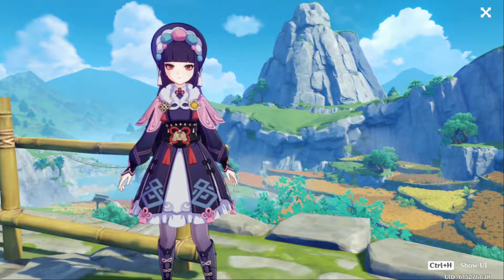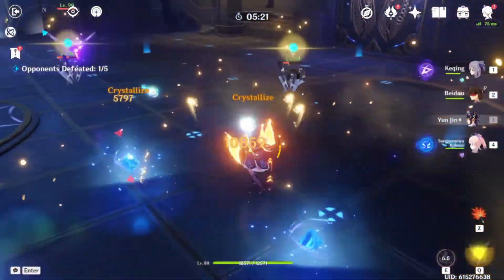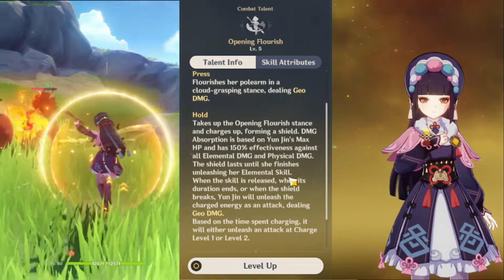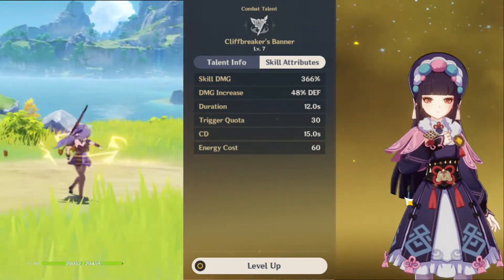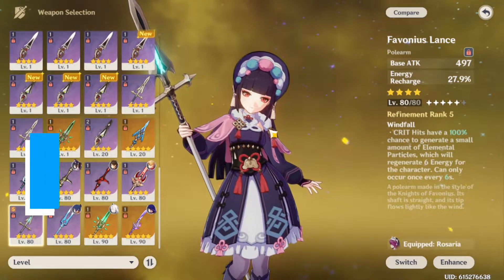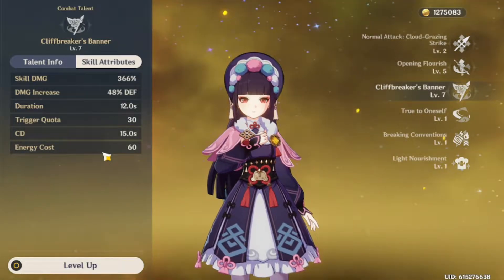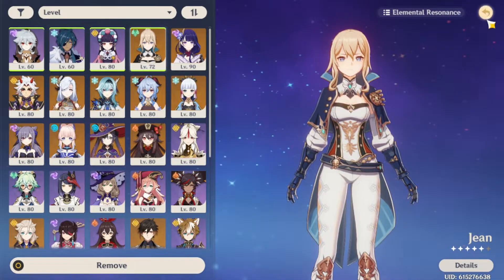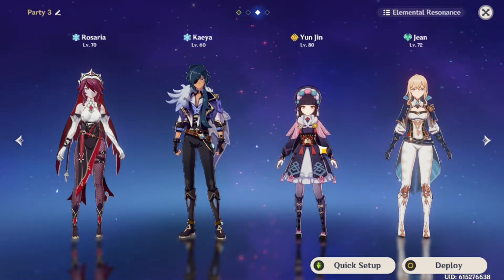How to build Yunjin | Yunjin Support Guide | Genshin Impact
Yunjin Support is VERY GOOD| Yunjin Support Guide | Genshin Impact, Yunjin guide, Yunjin support guide

Timestamps:
00:00 - 00:30 Introduction
00:30 - 00:58 Roles
00:58 - 03:15  Talents
03:16 - 04:03 Dmg Comparsion
04:39 - 05:25  Weapon
05:26 - 06:46  Artifacts
06:49 - 08:04 Cons
08:05 - 11:05 Teams
11:41 - 12:41 Showcase
12:42  Outro

Yunjin guild covers all things about Yunjin talents, weapon, artifact and team. Yunjin is a flex pick support, that can be good for a whole lot of teams!

Be sure to follow on twitch for breakdown, build checks, and fun times for you: